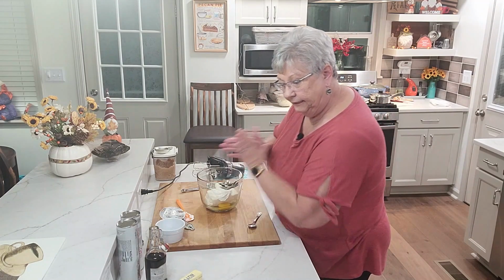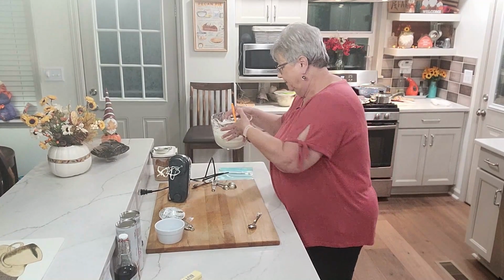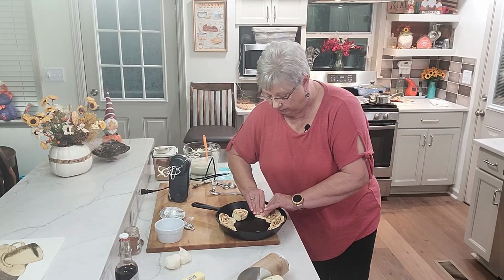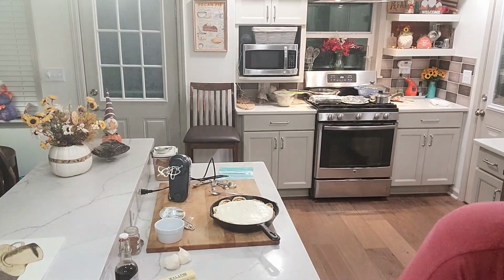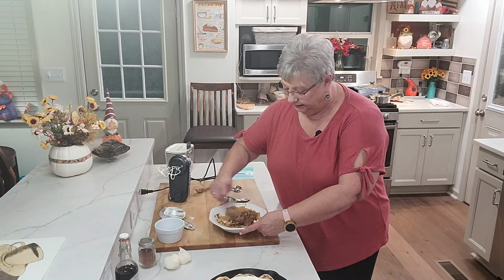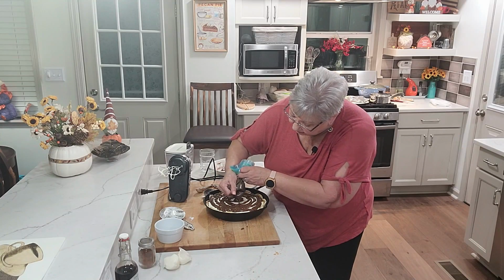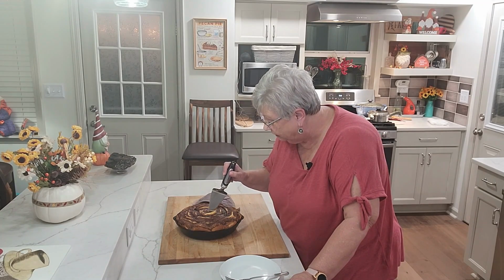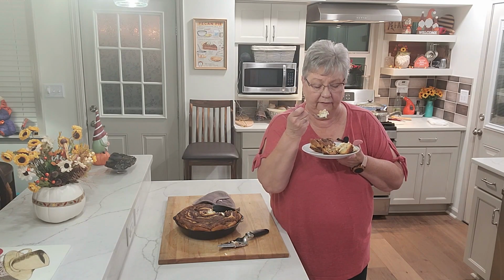Cinnamon Roll Cheesecake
What is better than cinnamon rolls and cheesecake? Adding them together into one dessert is what's better. Why have one when you can have both together. Have it for dessert, for snack with a cup of coffee or a tall glass of ice cold milk. Or you can have it for breakfast, why not? Here is the south we love sweet rolls for breakfast. Give it a try. You will be so glad you did.

2 cans cinnamon rolls
16 oz cream cheese, room temperature
1/2 cup sour cream
2 eggs
1/2 tsp vanilla

Topping
1/2 cup softened butter
3/4 cup brown sugar
1 Tbsp ground cinnamon

Press cinnamon rolls into a 10 inch skillet or a deep dish pie plate.
Mix filling ingredients and beat on medium speed for 3 minutes until smooth. Pour into skillet over the cinnamon rolls. Mix the topping ingredients and pipe in a circle on top of the cheesecake mixture. Bake 50 - 55 minutes. Let cool.

Karen & Paul

Amazon store: